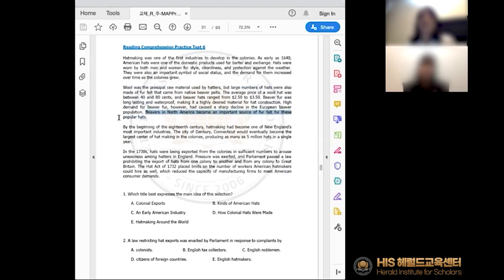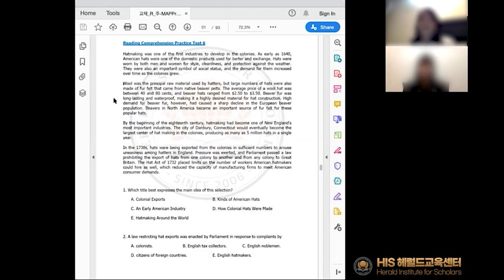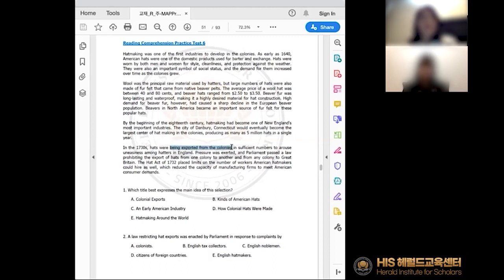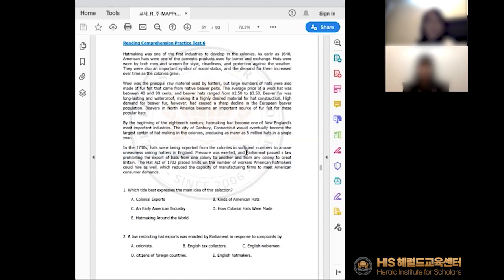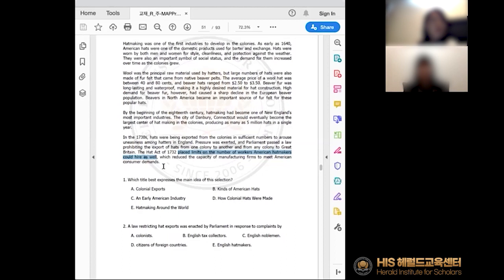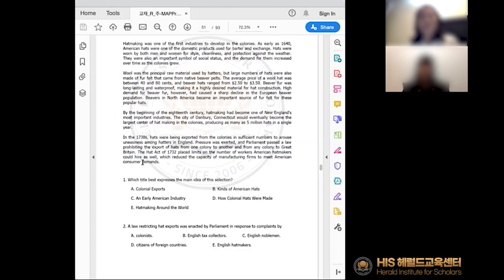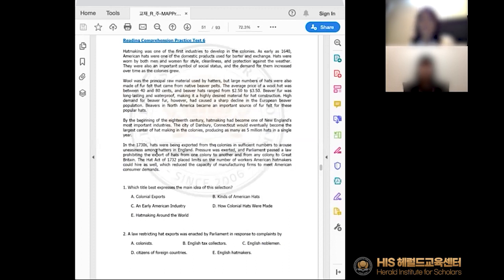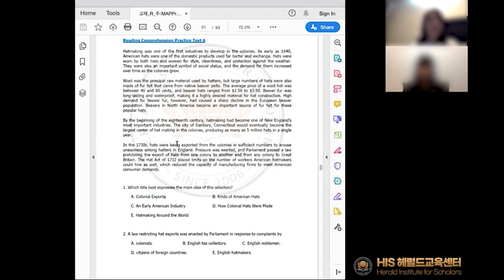국제학교 입학 대비 MAP 맵테스트 리딩 일대일 수업 영상 _HIS헤럴드교육센터